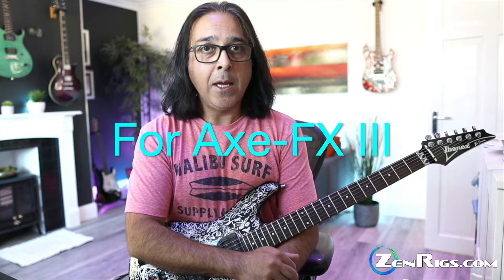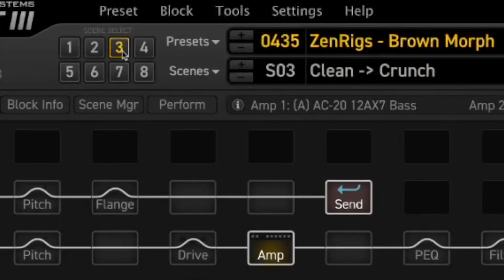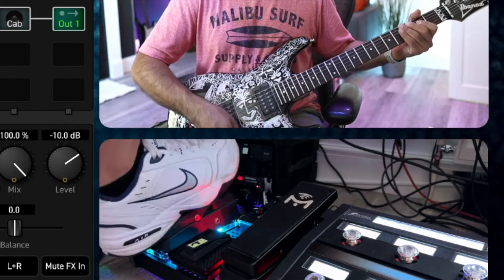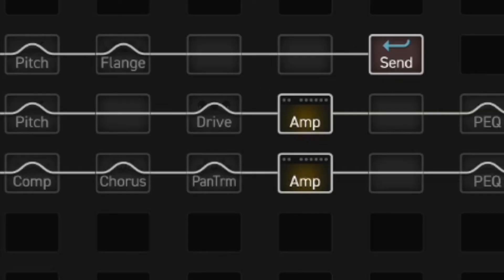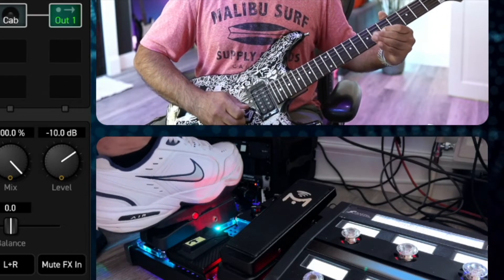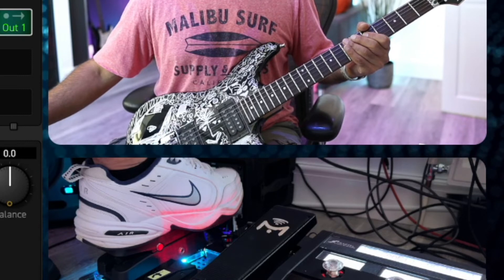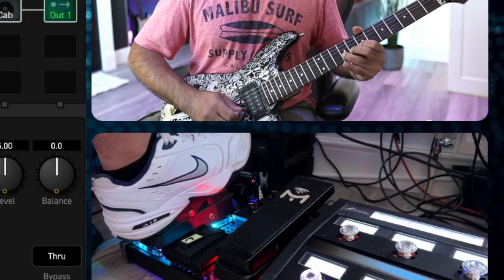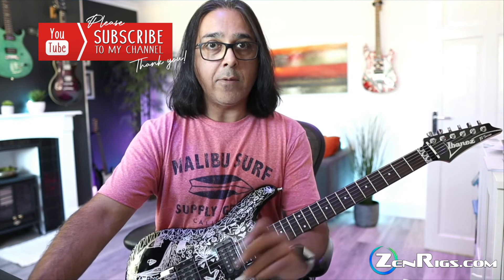ZenRigs Axe-FX III Ultimate Preset pack demo, featuring MORPHING presets!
The ZenRIgs Ultimate preset pack features the critically acclaimed 'Morphing' Presets. Smoothly blend between ANY two distinct tones, just by rocking on an expression pedal. A comprehensive template facilities smooth morphs and gives you control over spillover and effects.

Create YOUR OWN MORPHS using the template and detailed instructions for the 4 full-on presets included in the pack, covering straight up clean and rock tones to crazy effect filled presets and a special template that shows how you can even morph the Factory Preset based tones!